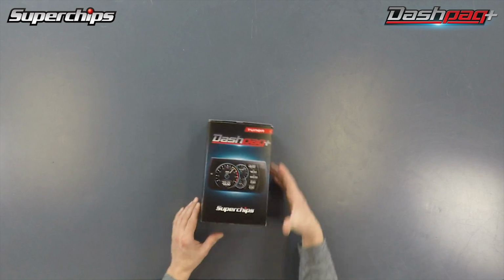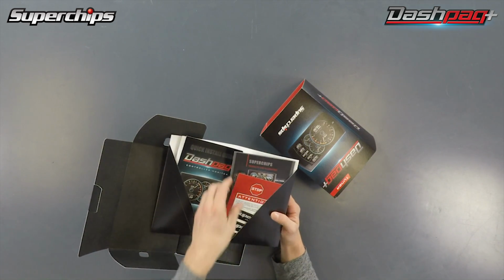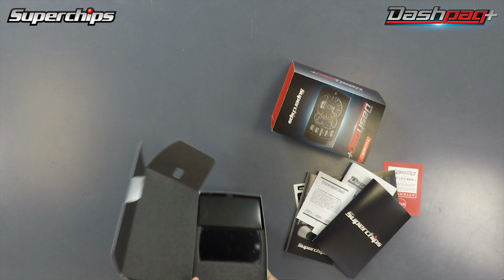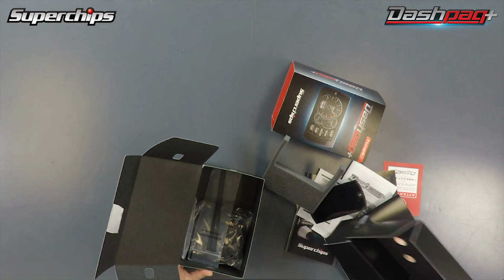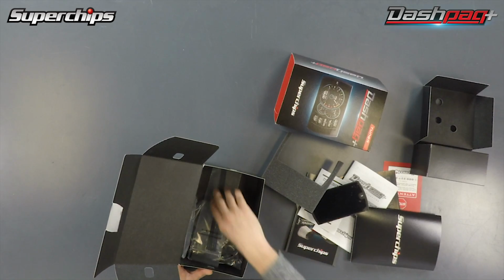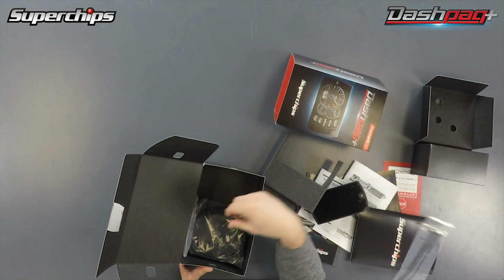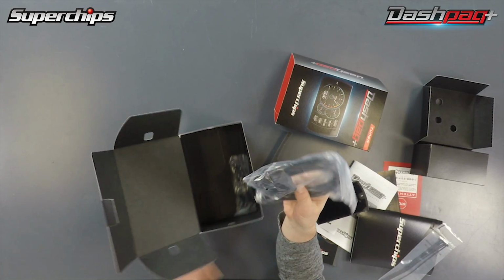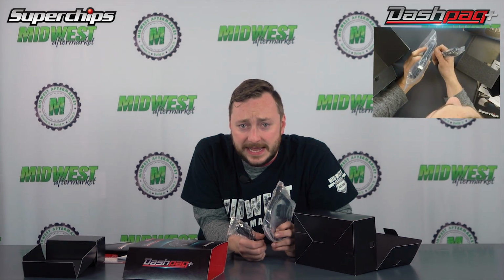Superchips Dashpaq Plus Unboxing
Kyle's unboxing a Superchips Dashpaq+ full touchscreen digital monitor and performance programmer in this video. He runs through the key features and reasons you should consider picking up a Dashpaq+, including the pre-loaded tunes with the option to do custom tuning using DiabloSport's CMR software.

If you are interested in a tuner, the Dashpaq+ is top of the line, and should you decide after purchase that you'd like to tune a second vehicle, you can purchase additional licenses from Superchips online and do so without having to order another programmer.

What are you waiting for? Head on over to MidwestAftermarket.com/performance-chips-programmers.php